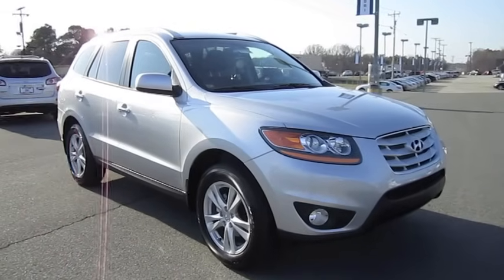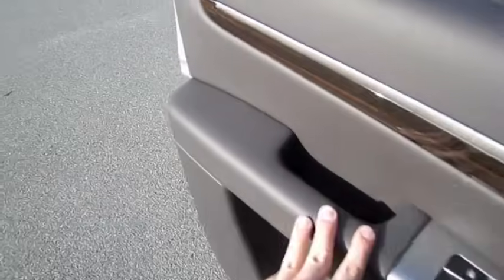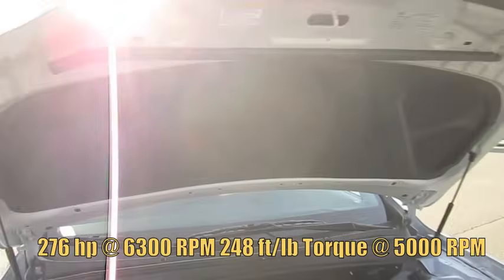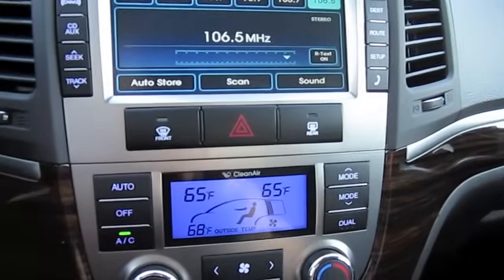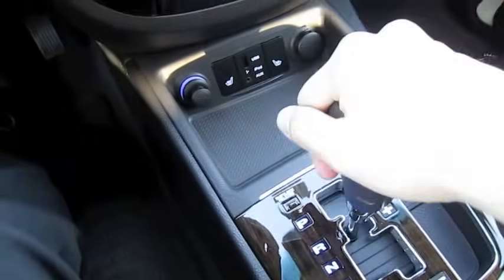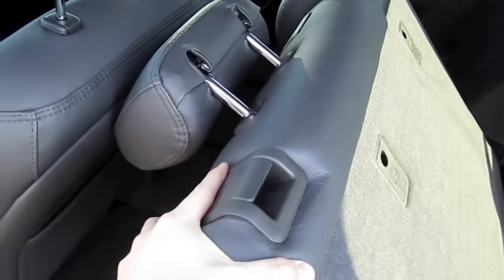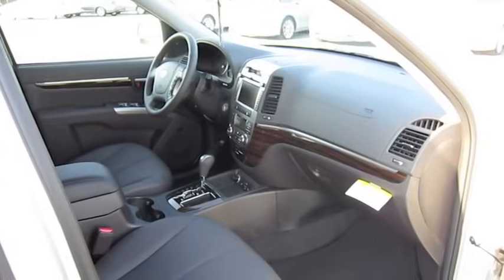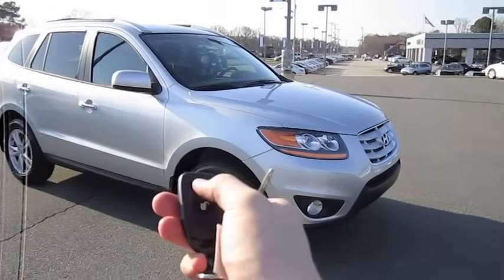2011 Hyundai Santa Fe Limited Start Up, Engine, and In Depth Tour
In this video I give a full in depth tour of the 2011 Hyundai Sante Fe Limited. I take viewers on a close look through the interior and exterior of this suv while showing details, over viewing of features, and noting unique styling cues to the vehicle itself. I also show the engine and the details of it, start it up and see how it sounds under acceleration. A thorough tour/review of this suv designed to give others a greater overall appreciation of the vehicle.